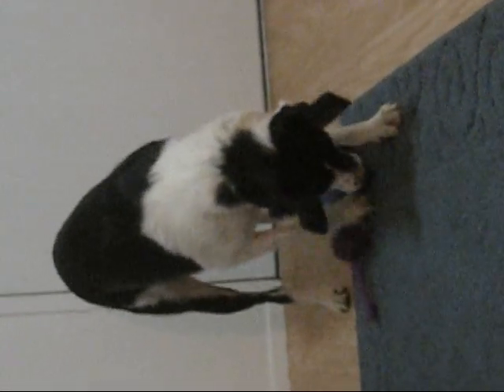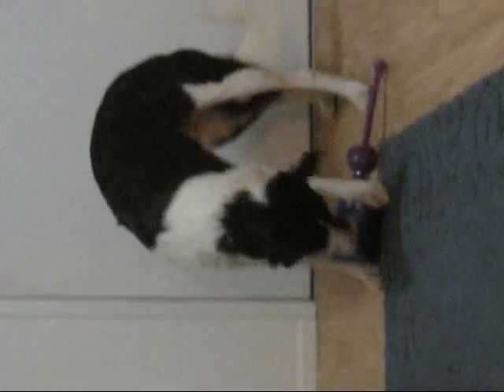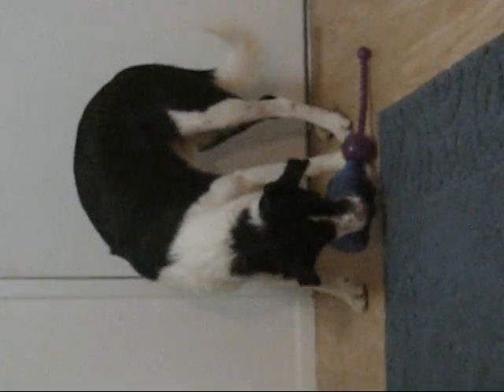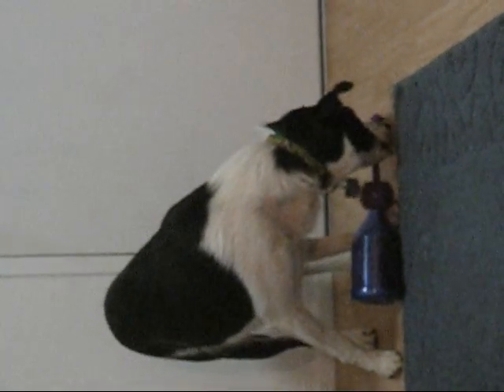Tug a Jug Fun with Cody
best interactive dog toy